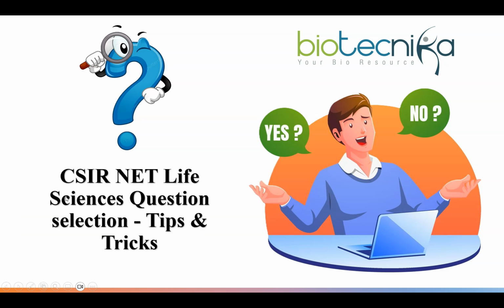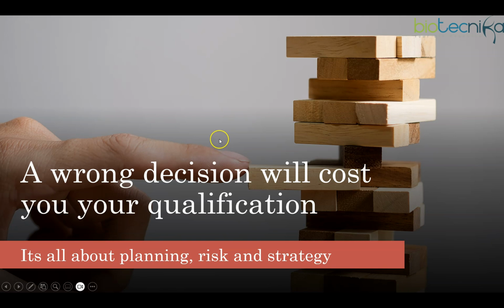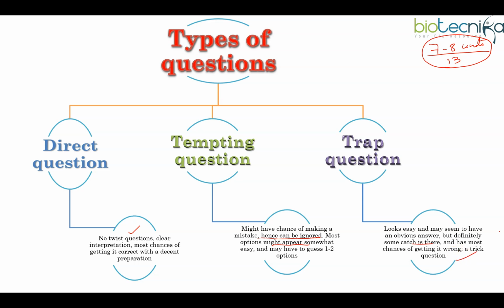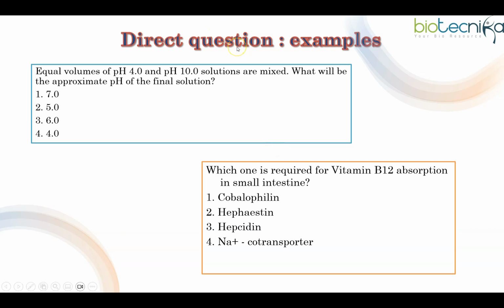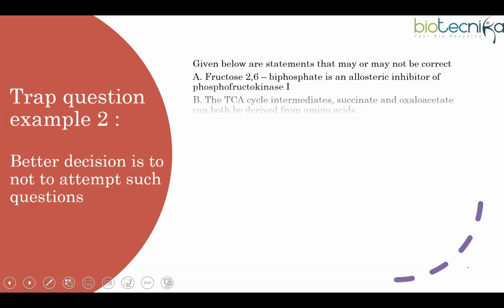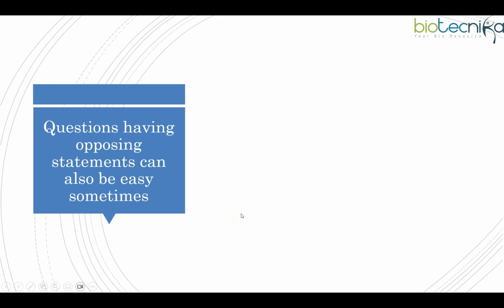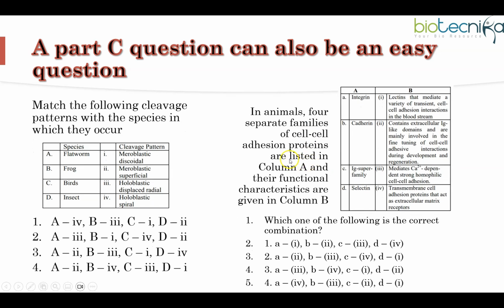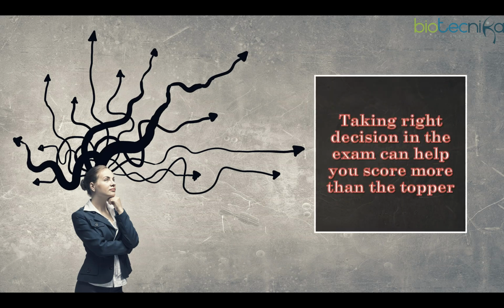How To Select Questions Smartly During CSIR NET Life Sciences Exam & Score High?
Are you preparing for the CSIR NET Life Sciences Exam and wondering how to maximize your score? In this video, we’ll guide you through the best strategies to select questions wisely during the exam to ensure you score high!

In This Video, You’ll Learn:

- Understanding the CSIR NET Life Sciences Exam Pattern
- Effective Question Selection Strategies
- Time Management Tips for CSIR NET
- Avoid Common Pitfalls
- Smart Guessing Techniques

Subscribe for More CSIR NET Life Sciences Tips and Tricks: Stay updated with our latest videos on exam strategies, subject-specific tips, and valuable resources to help you ace the CSIR NET Life Sciences Exam!

Time To Fill Yourself with some JOSH 💪 FIRE 🔥 & Passion For Success

Don't Wait - Take Charge of Your Research Career!

Launching CSIR NET Life Science JOSH Batch - Exclusive 6 Months & 1 Year Sessions For Dec 2024 & June 2025 Exam

Get FREE Internships + Online Study Materials + Animations + PPTs + Test Series + Koncept Revision Tools

🫰 Exclusive Feature: Video Backup + PPTS - Each student gets a dedicated study portal with recordings of all classes for convenient revision anytime, anywhere.